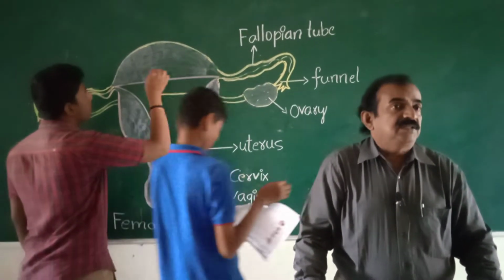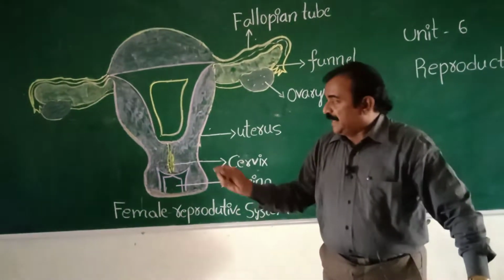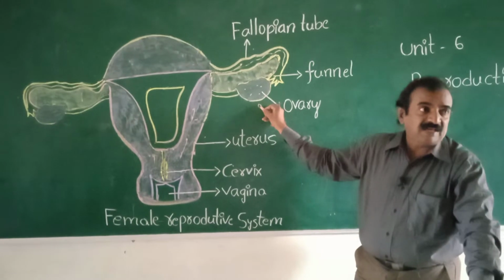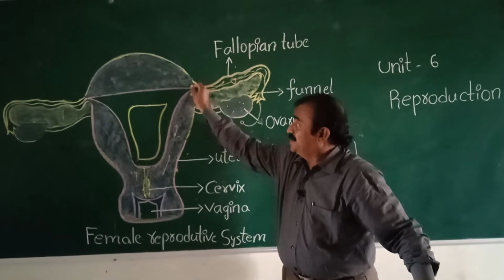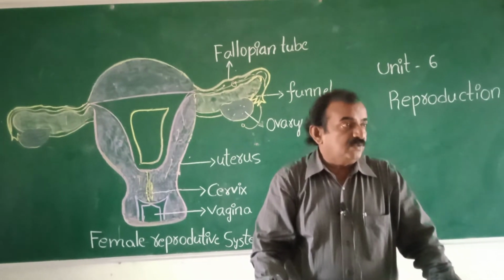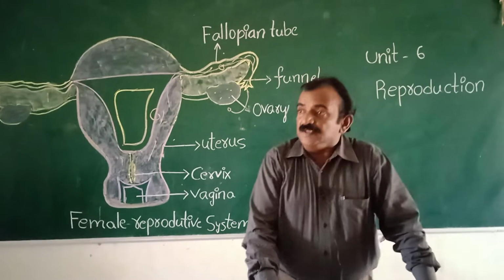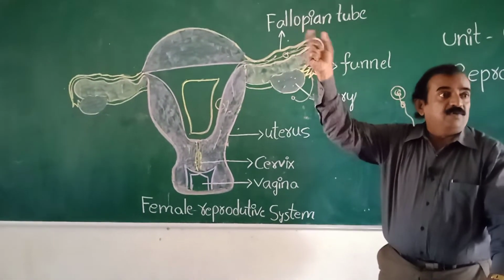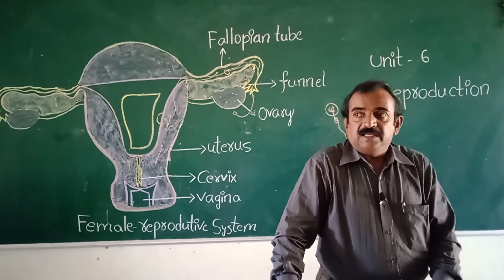Banala jaya raj sir explaining fertilisation, zygote formation implantation in humans.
BANALA JAYA RAJ SIR EXPLAINING THE PROCESS OF FERTIZATION AND FORMATION ZYGOTE AND DEVELOPMENT OF ZYGOTE, EMBRYO IN HUMAN FEMALE REPRODUCTIVE SYSTEM CLASS-X UNIT-6 REPRODUCTION PAGE NUMBER 125.